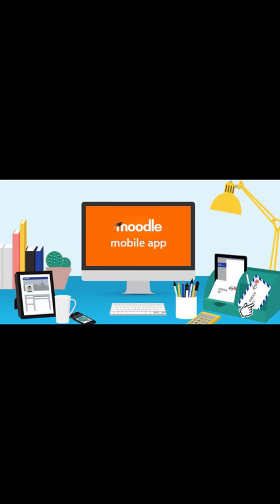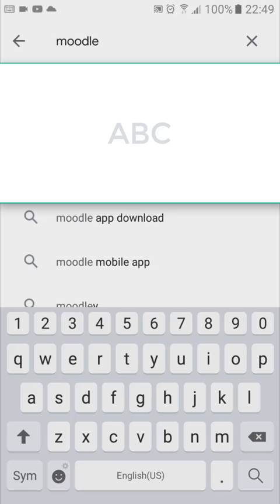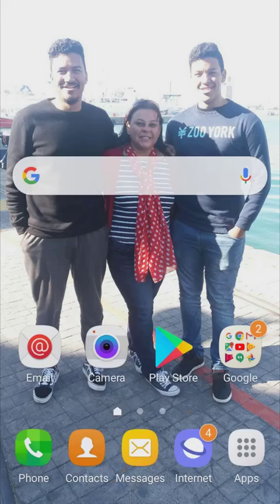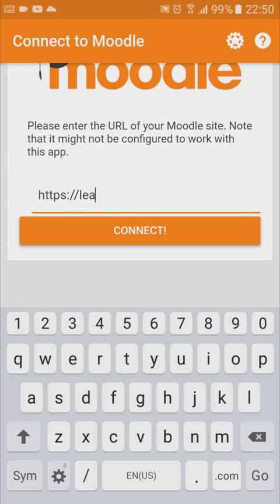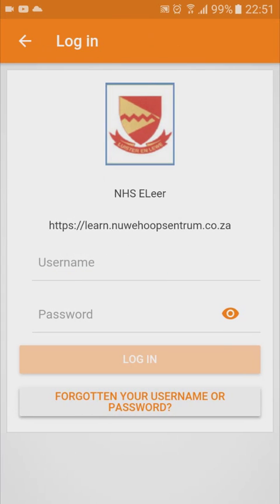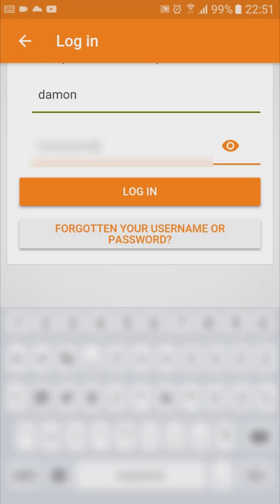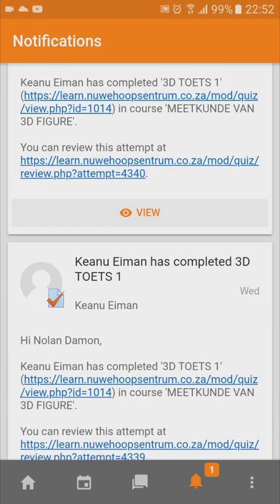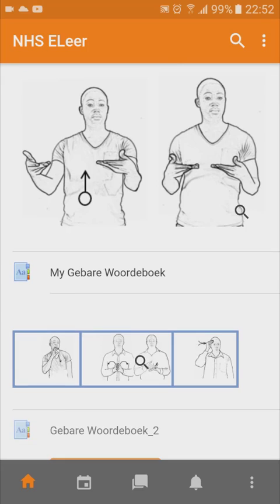Moodle Mobile App Installation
Moodle app installation
In this tutorial, learn how to install and set up the Moodle Mobile App on your device. Moodle is a popular learning management system used by educators worldwide. Follow these step-by-step instructions to easily access your Moodle courses on the go.